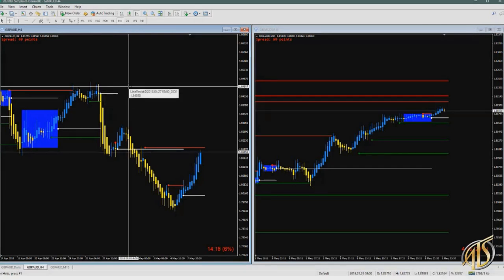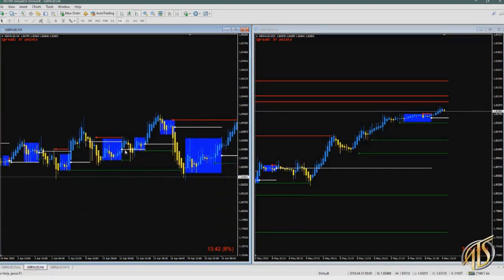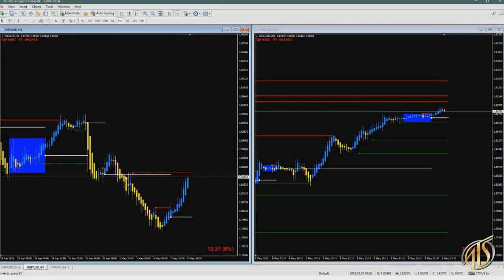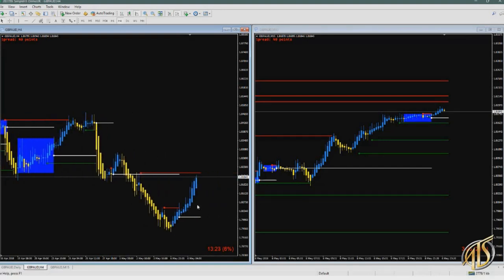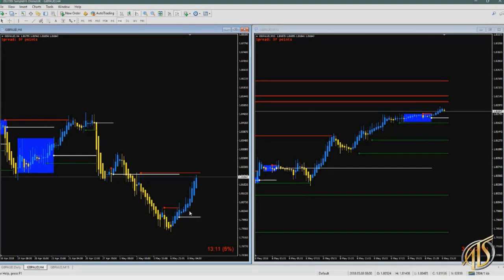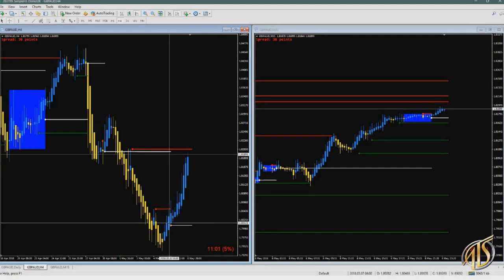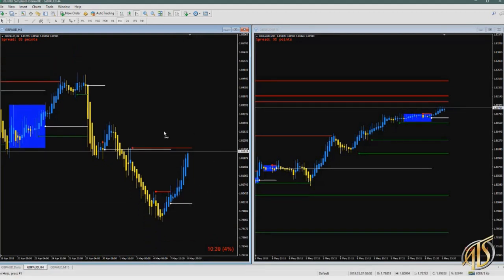Step 1 Timing Market Volatility